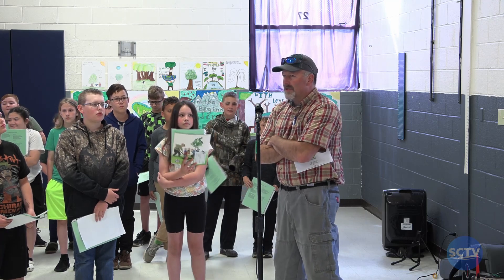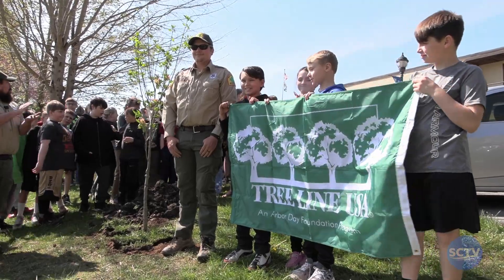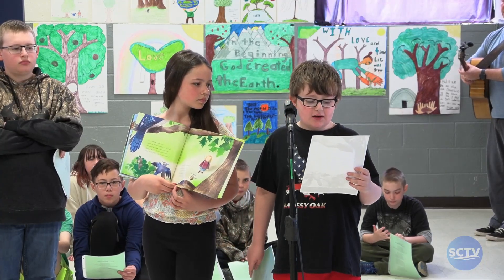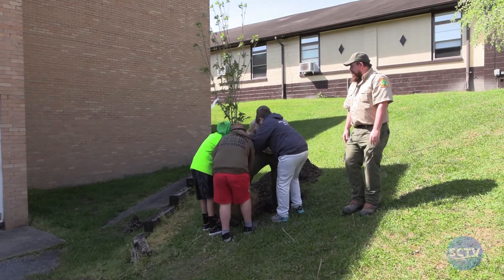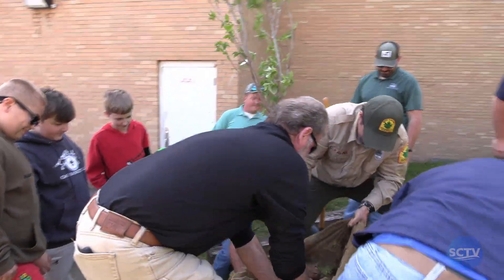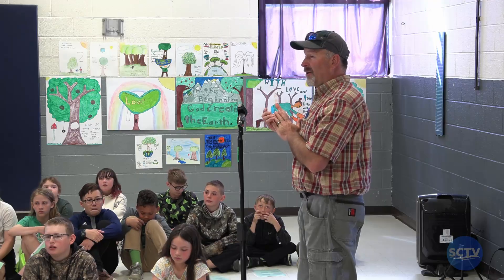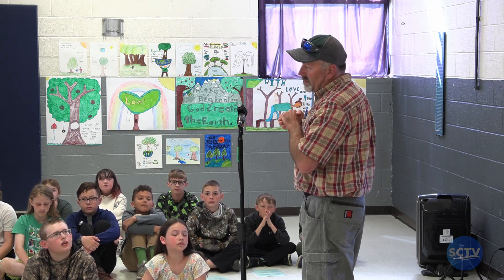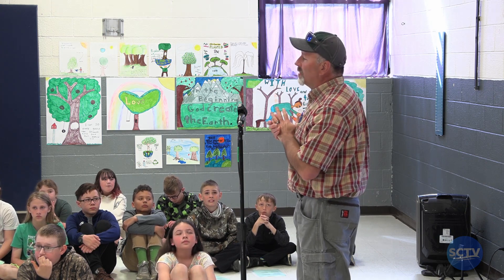Summersville, WV Arbor Day Celebration 2024